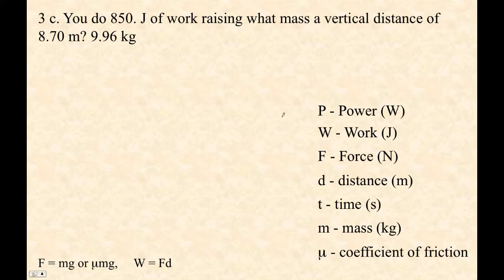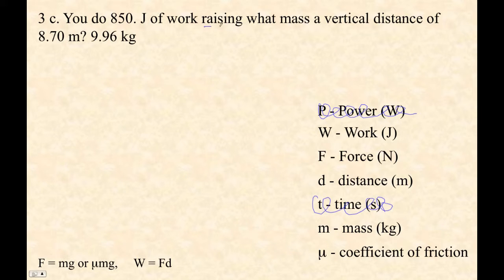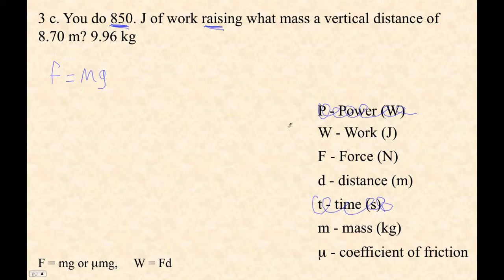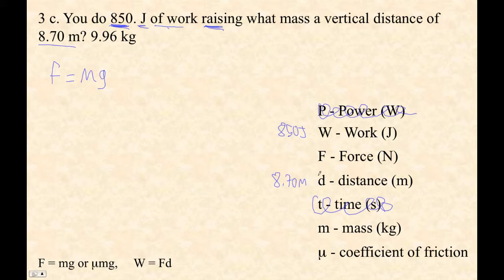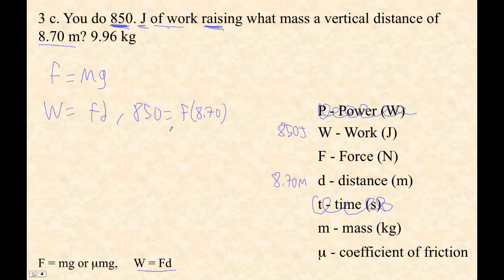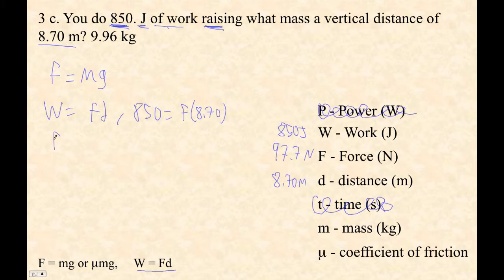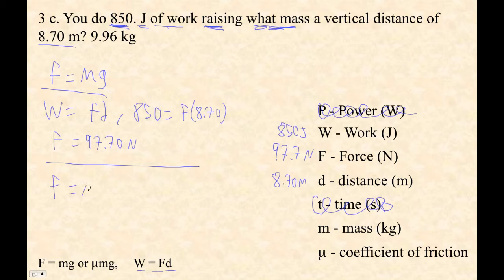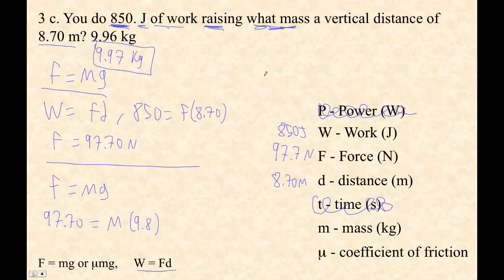HTPG05 FA5 1